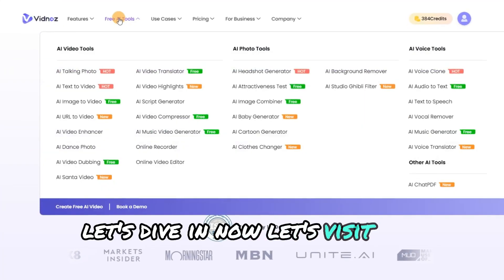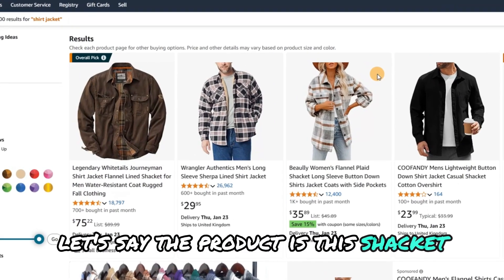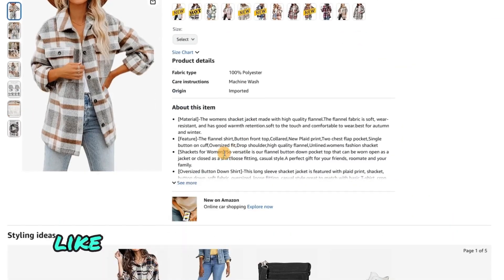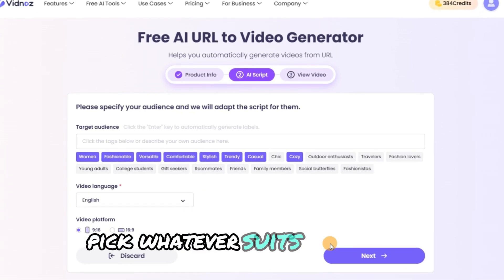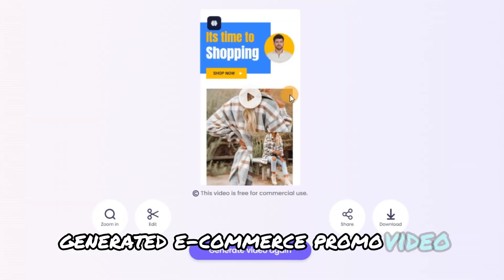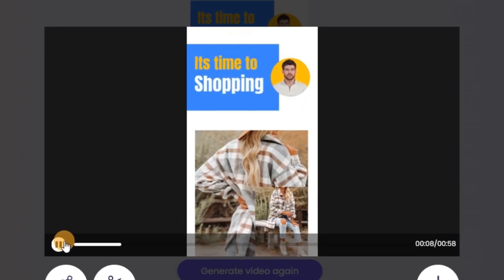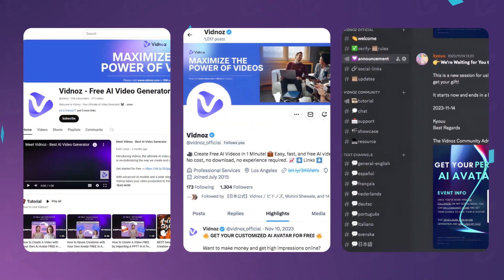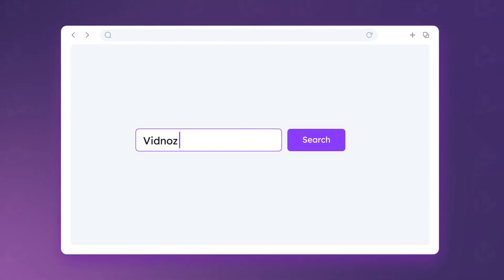Turn Any Amazon URL to Video in Seconds FREE!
Discover the Best FREE URL to Video Tool! Instantly transform any Amazon link into a video with zero hassle.

Timestamps:
00:00 Intro
00:26 URL to Video
00:41 Step-by-step turorial
01:16 Move Now